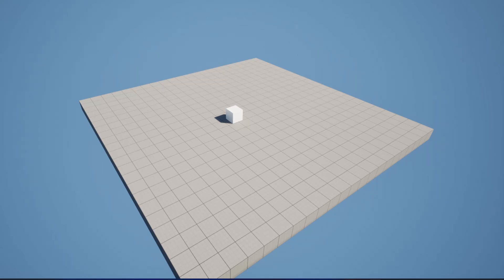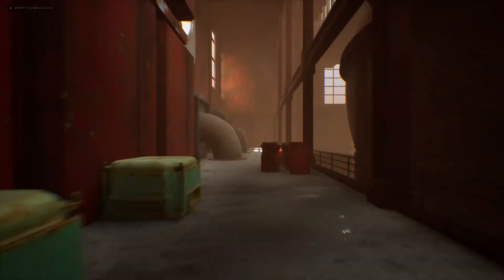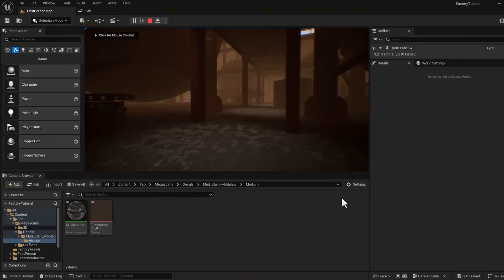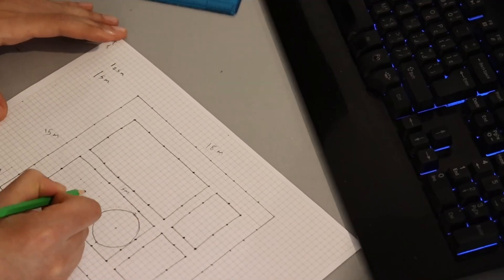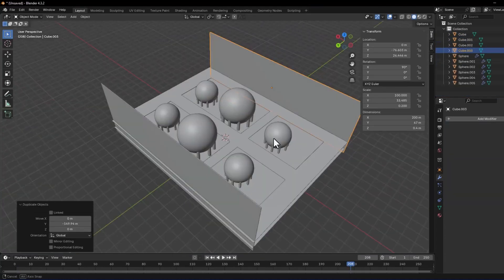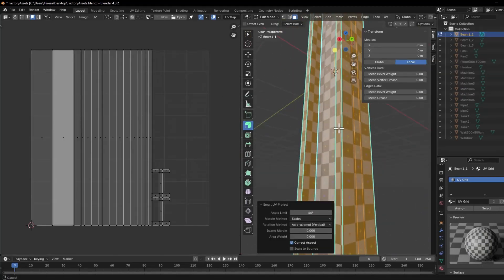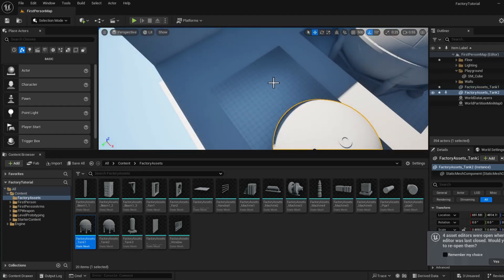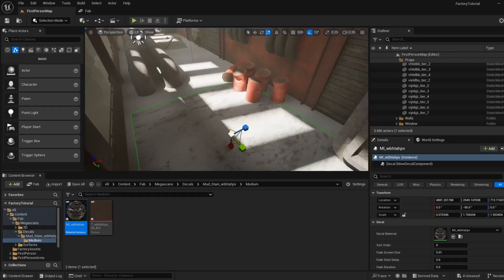Make Your First AMAZING Game Environment in Blender and Unreal Engine 5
learn how to Create a beautiful interior factory environment using basic blender and Unreal Engine 5 tools , ready for First person, Third person projects.

Beginners in 3D and Unreal Engine – People new to Blender and Unreal Engine who want to learn environment design.
Aspiring Game Developers – Those who want to create game-ready environments for first-person or third-person games.
Indie Game Creators – Developers looking for an efficient way to build environments for their projects.
Level Designers – Artists or designers wanting to enhance their Unreal Engine skills for environment creation.
Archviz Enthusiasts – People interested in architectural visualization using Unreal Engine and Blender.
Students & Hobbyists – Those exploring game development as a career or hobby.
Anyone Struggling with Scene Optimization – Developers who want to learn best practices for creating optimized assets.